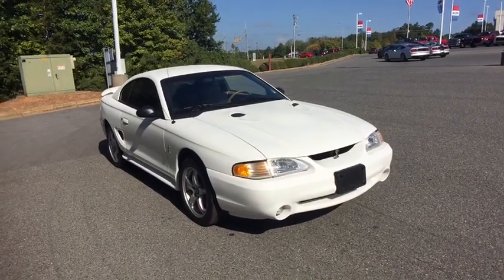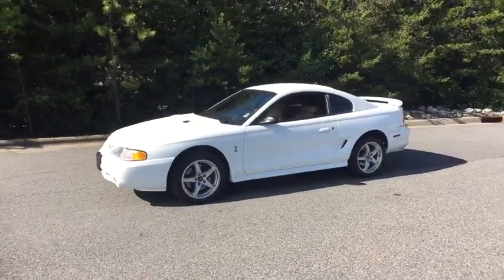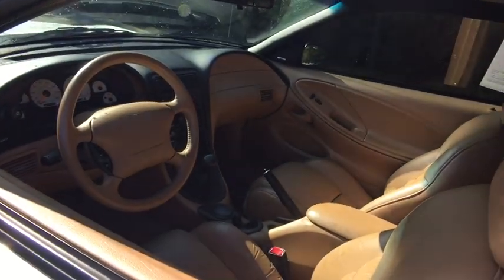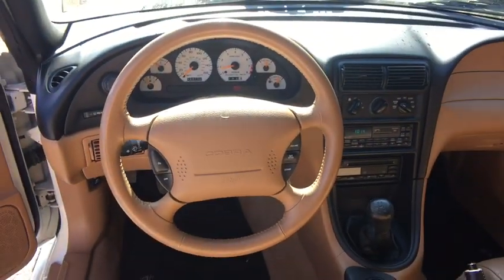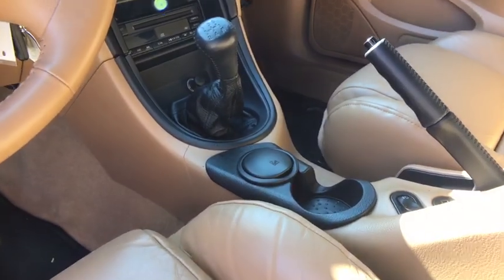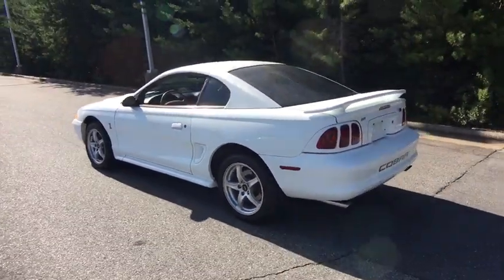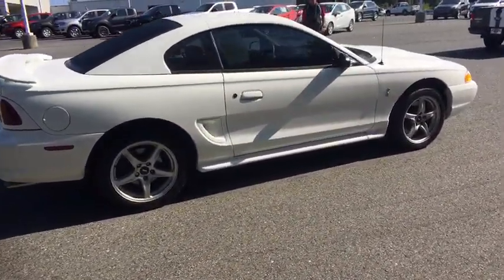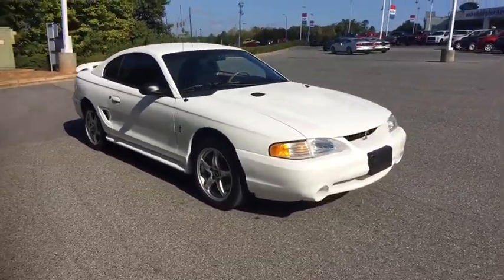1998 Ford Mustang Asheboro, Greensboro, Troy, Siler City, Triad, NC 9420C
Chrystal White Clearcoat Used 1998 Ford Mustang available in Asheboro, North Carolina at Asheboro Ford. Servicing the Greensboro, Troy, Siler City, Triad, NC area.

Asheboro Ford
1602 E Dixie Dr

LOOK AT ME! '98 COBRA IN THE WRAPPER!!! I HAVE EYES, FAT SNEAKERS AND ICE COLD A/C!!!br brRecent Arrival! *Certified By Autocheck - NO ACCIDENTS!***, *Local Trade In - Never a Rental!***, *V8 Power! - You Won't Be Able To Drive a V6 After This!***, 4.6L V8 SMPI.